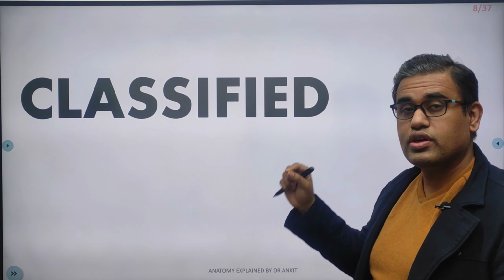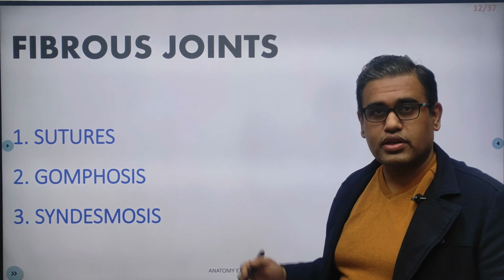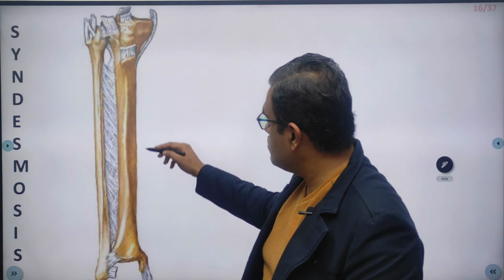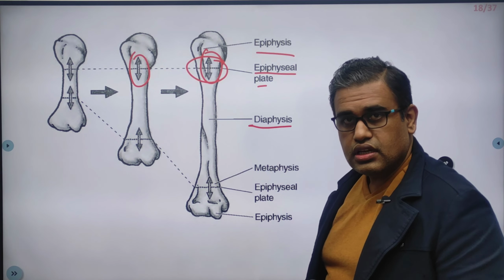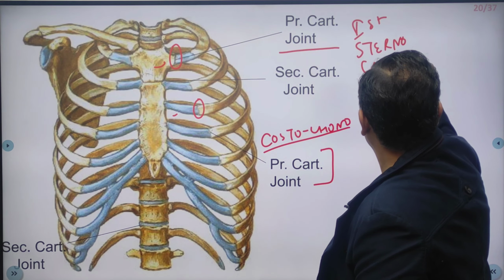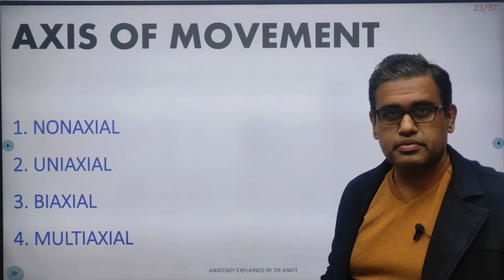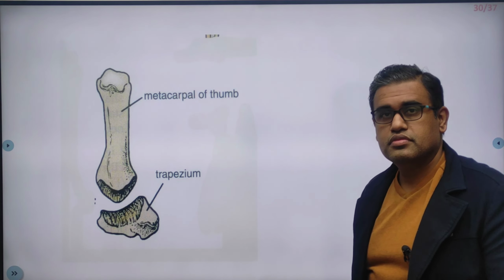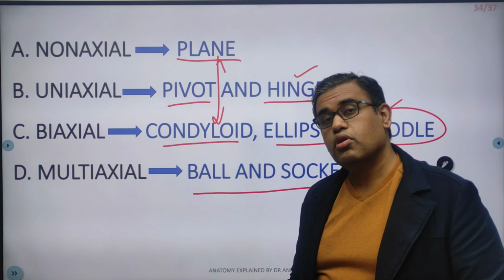Anatomy of Joints II Dr Ankit Khandelwal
🔍🕊️ **Unlocking the Secrets: Joints Anatomy - A Visual Exploration!** 💪🧠

Join us on a captivating visual journey into the intricate world of joint anatomy. In this video, we dissect the complexities of joints, shedding light on their structural brilliance, functions, and the mesmerizing mechanics that allow our bodies to move with precision and grace.

📚 **Highlights of our Joint Expedition:**
- **Joint Types Exposed:** Delve into the different types of joints – from hinge joints in the elbows and knees to ball-and-socket joints in the shoulders and hips.
- **Ligaments and Tendons Unveiled:** Explore the connective tissues that play pivotal roles in joint stability and movement, understanding how ligaments and tendons work in harmony.
- **Synovial Symphony:** Witness the artistry of synovial joints, where lubricating fluid ensures smooth, frictionless motion, and learn how this mechanism contributes to joint health.

🔍 **Why Joint Anatomy Matters:**
Understanding joint anatomy is not just for medical professionals but for everyone eager to appreciate the incredible mechanics of movement. Whether you're an athlete, a fitness enthusiast, or simply curious about the human body, this exploration provides insights into the foundation of mobility.

- Anatomy enthusiasts seeking a deeper understanding of the body's biomechanics.
- Individuals interested in preventing joint issues or improving their overall mobility.
- Medical and healthcare students looking for a visual guide to joint anatomy.

🎓 **Deepen Your Joint Knowledge!**
By the end of this video, you'll have gained a comprehensive understanding of the building blocks of movement.

Happy learning :-)